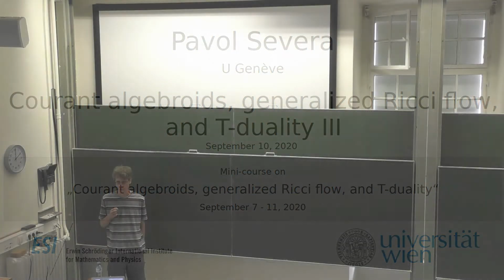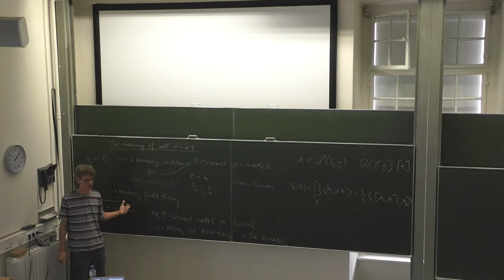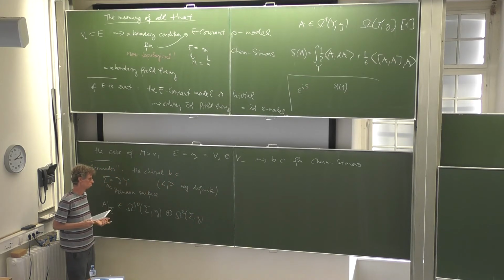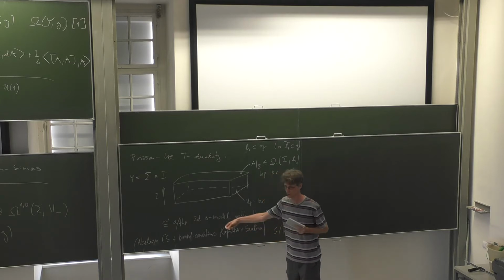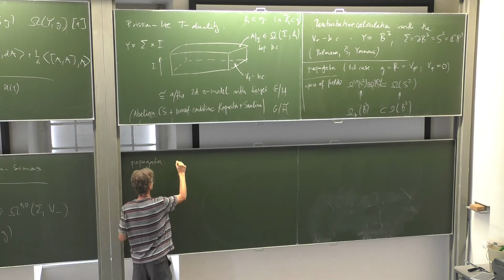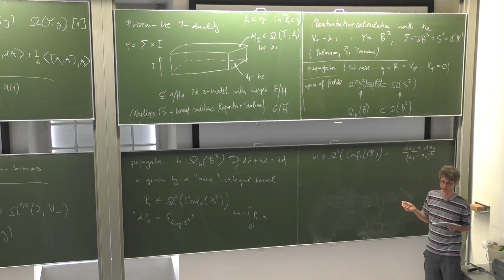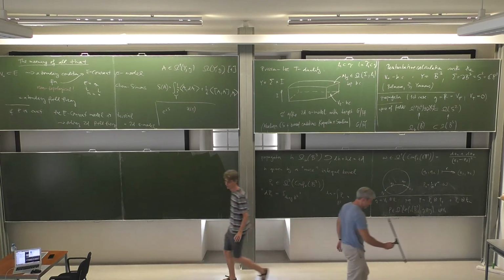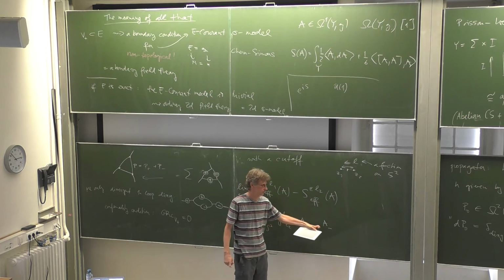Pavol Severa - Courant algebroids, generalized Ricci flow, and T-duality III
This talk was part of the Mini-course on "Courant algebroids, generalized Ricci flow, and T-duality" held September 7 - 11, 2020 at the ESI.